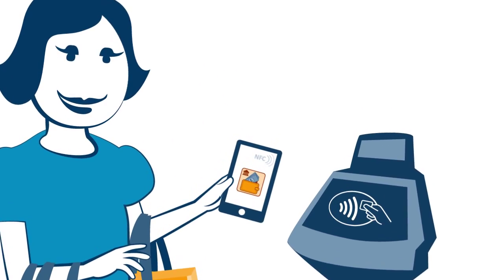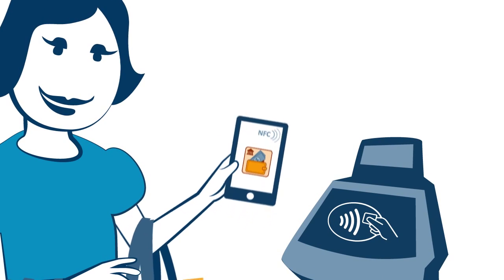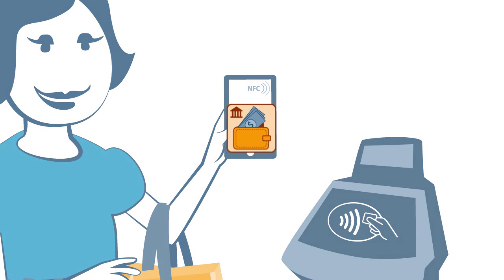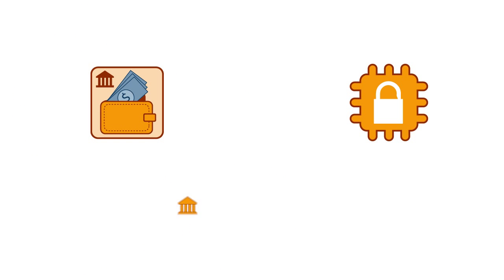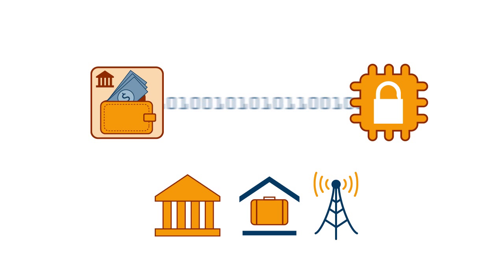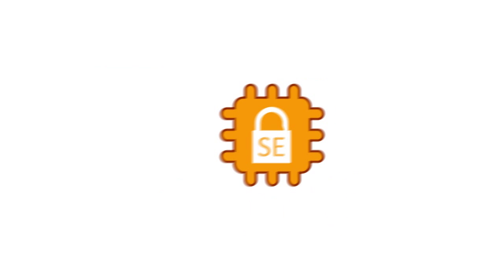Bell ID® Secure Element in the Cloud Benefit #1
Benefit #1 Bell ID® Secure Element in the Cloud -- How to make a transaction when no data connection is available. Mobile devices can be issued with an application with pre authorized tokens to enable a set number of offline payments.